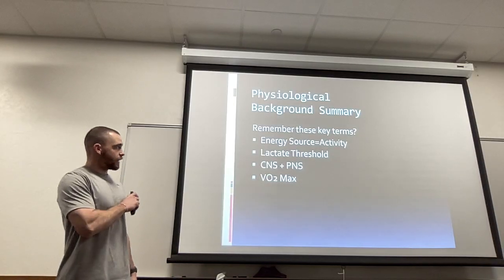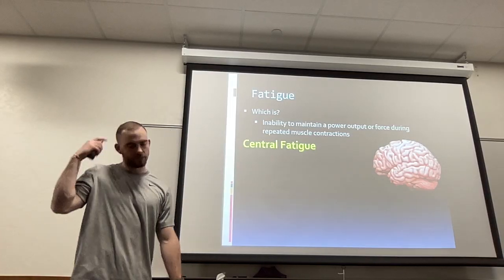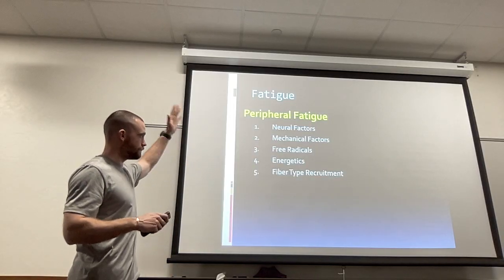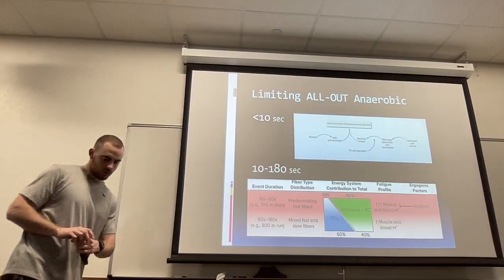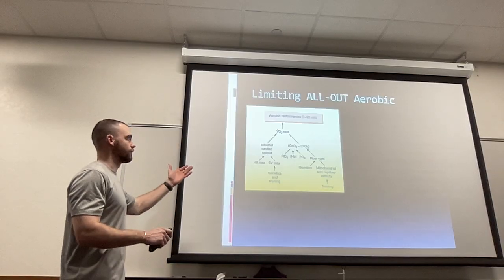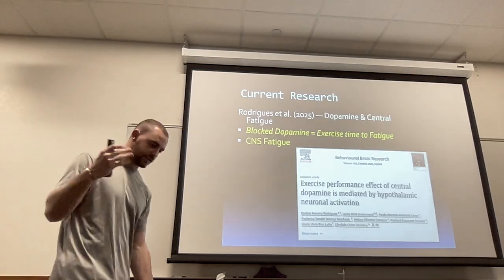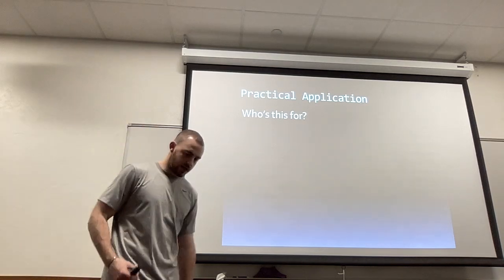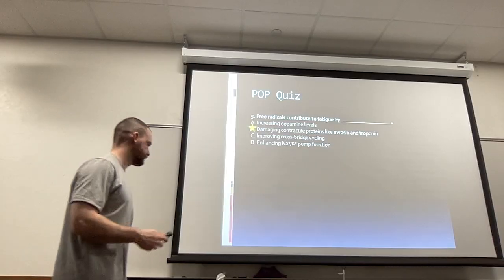Factors Affecting Performance ESS 375